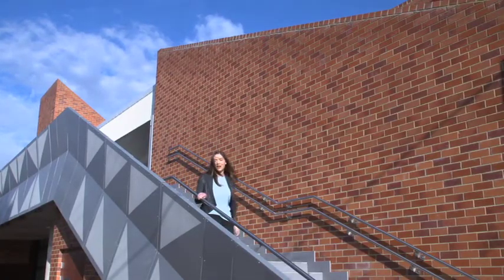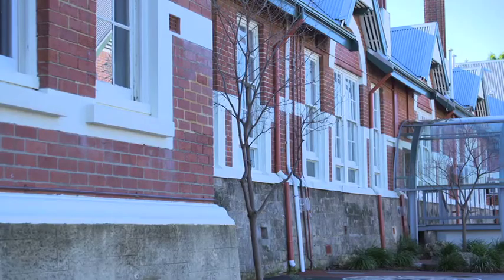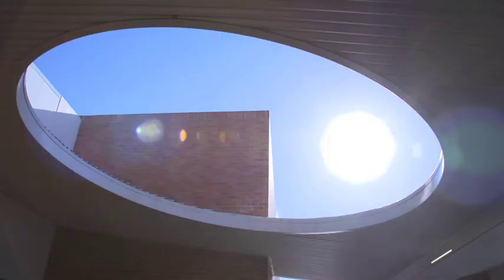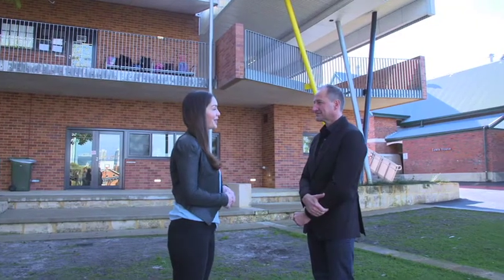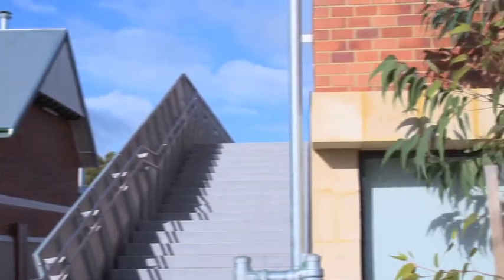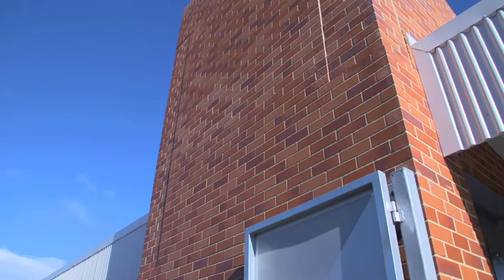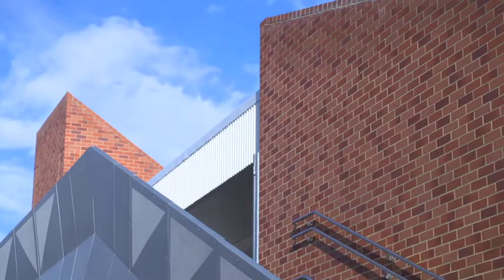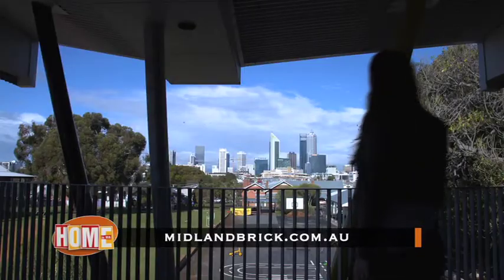Episode 6 - Discovering the new Highgate Primary School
Story and footage courtesy of Ch7 Perth and Home in WA.